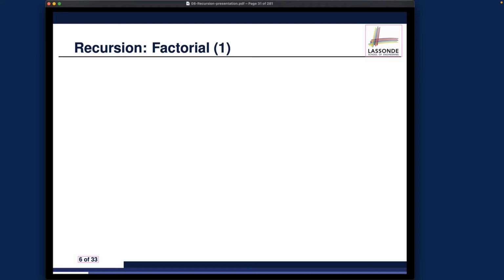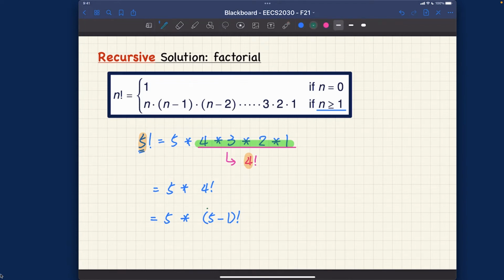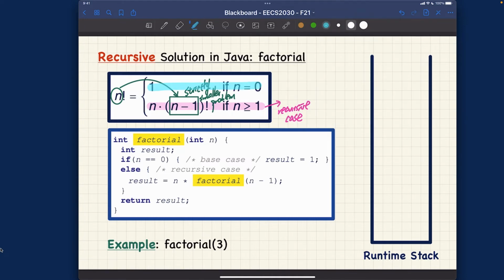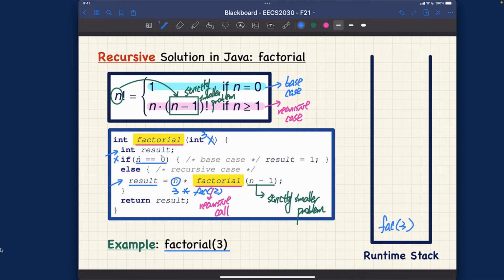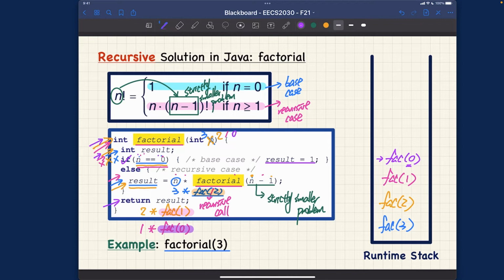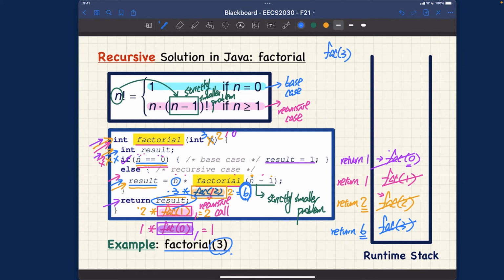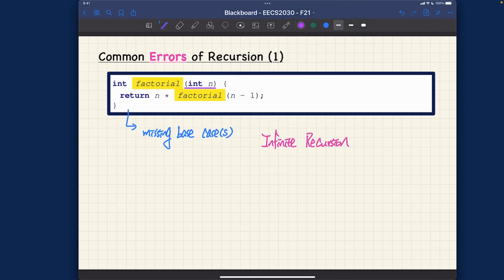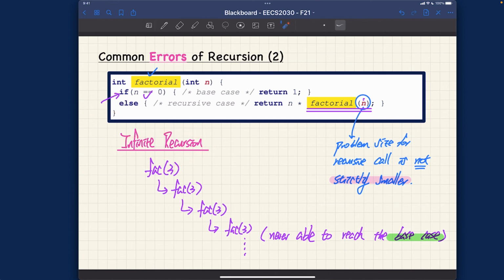[HD] EECS2030 F21 - Lecture 8 - Part A2 - Tracing Factorial, Common Recursion Errors